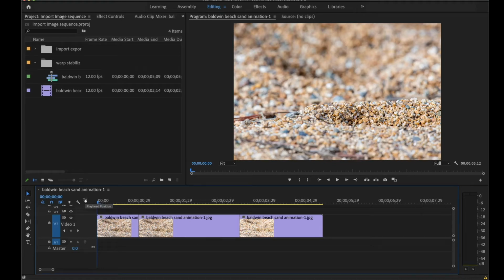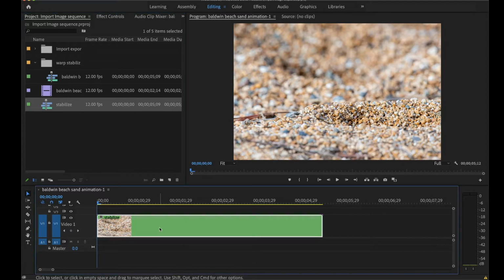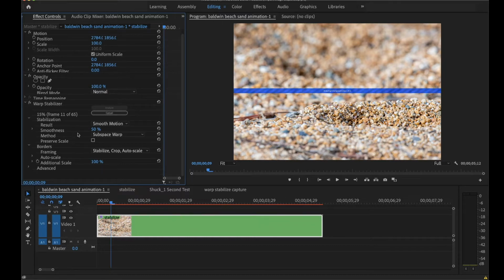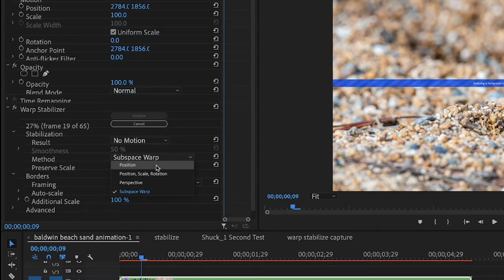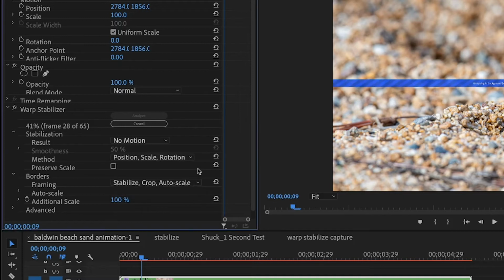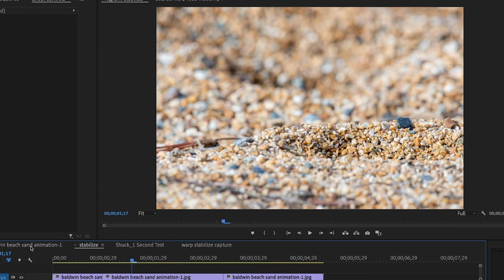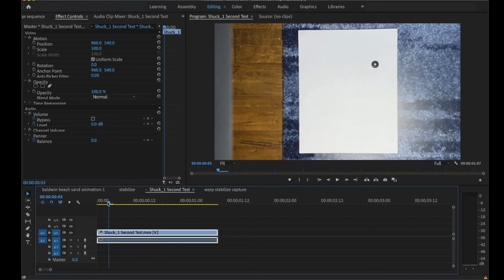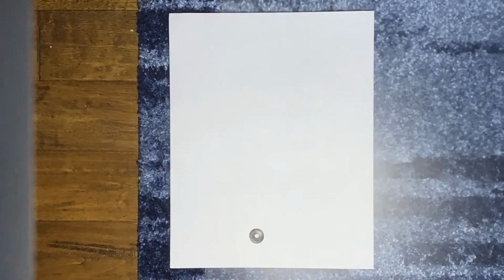Using warp stabilizer to fix camera shake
Does your stopmotion sequence have a bit of jitter from the camera moving when you hit the shutter? Adobe's warp stabilizer effect can make your footage look solid and still! This tutorial is for applying it in Premiere, but it works the same way in After Effects as well!